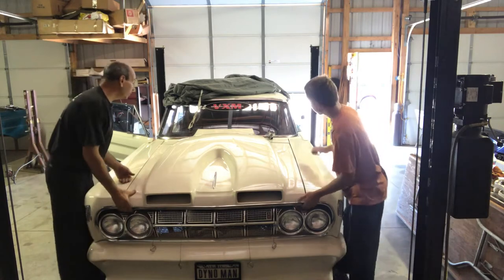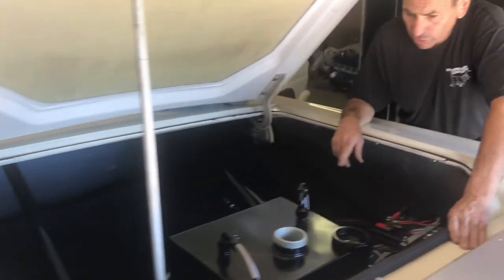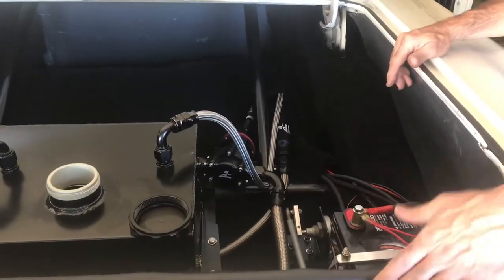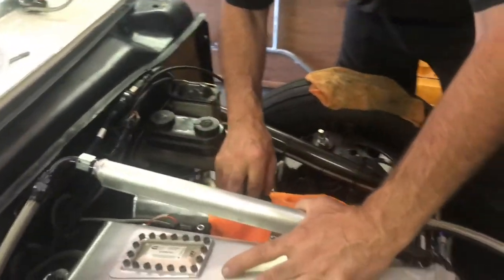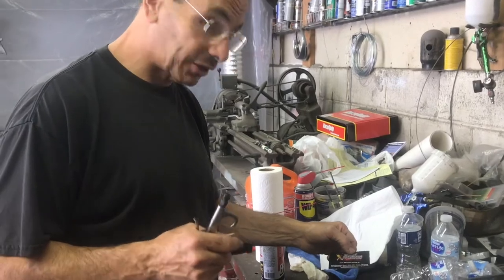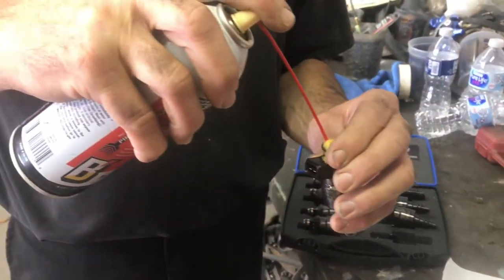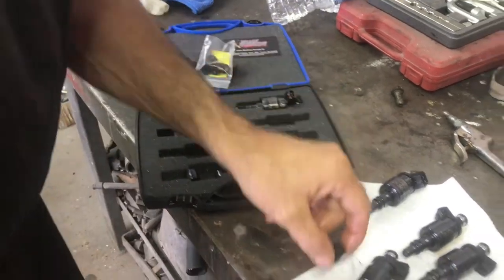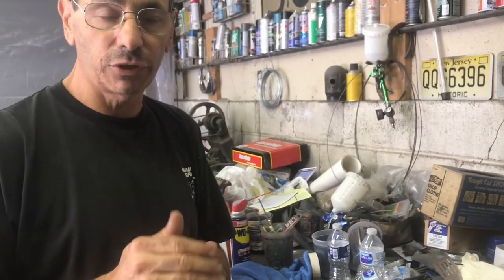Atomizer 3 Injector Maintenance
Car has been sitting for awhile weather has been crazy so we are going to clean it the injectors and service them Atomizer 3 injectors Jack French